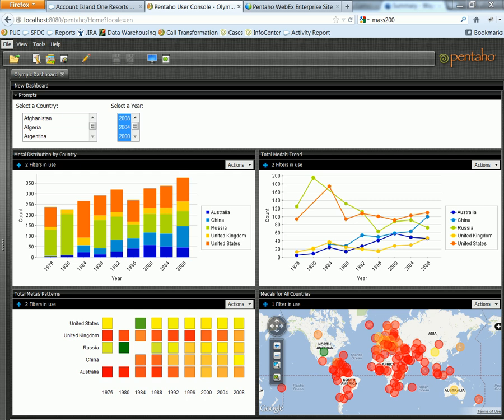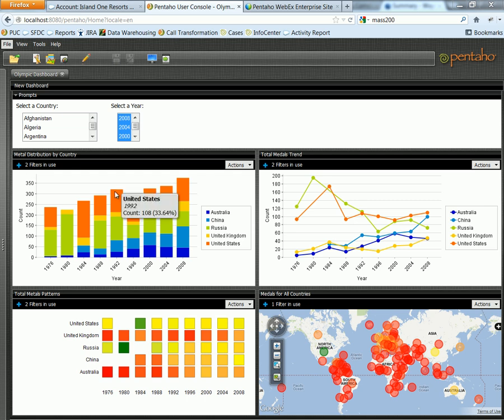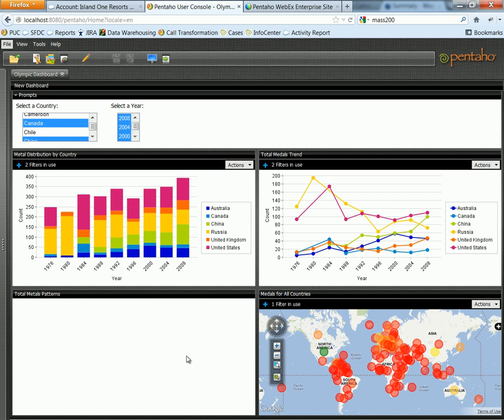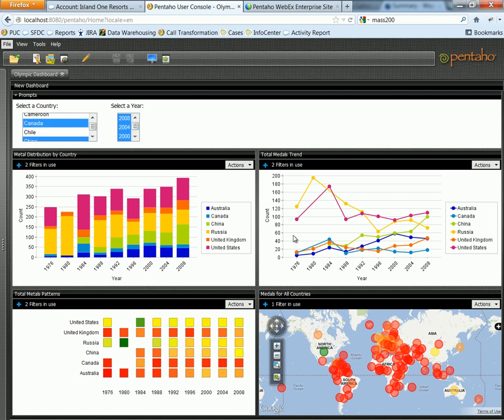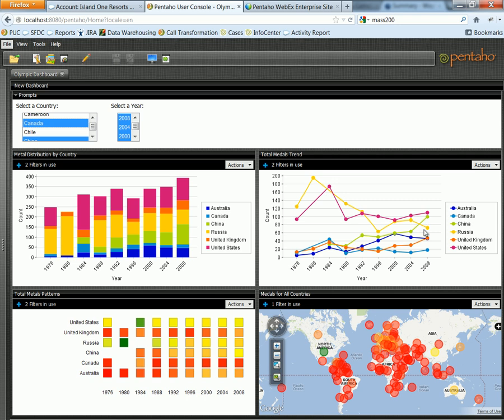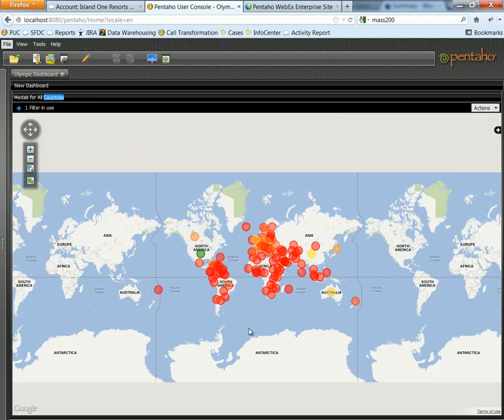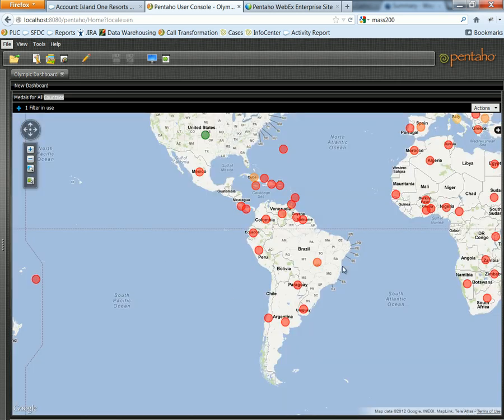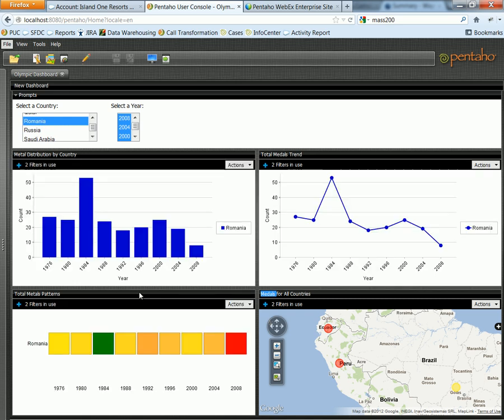Olympic Analysis using Pentaho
Using Pentaho I created an Analytical Dashboard to analyze all the Olympic results from 1076 to 2008.